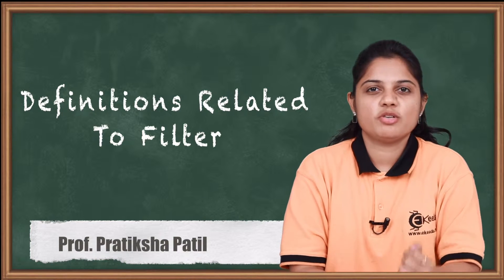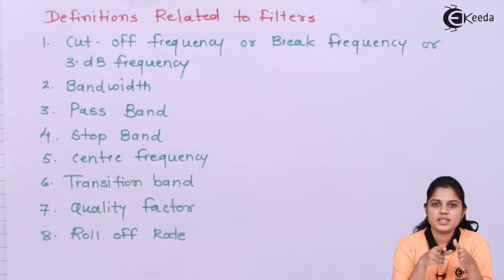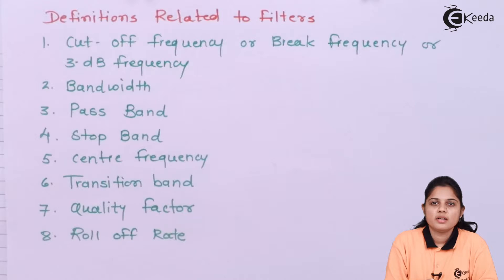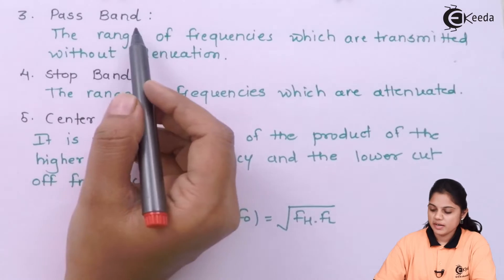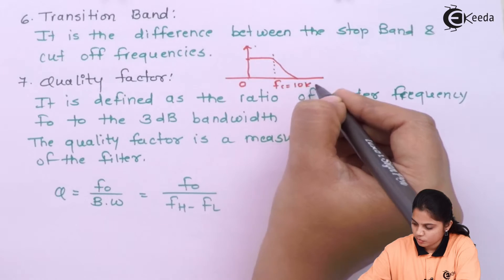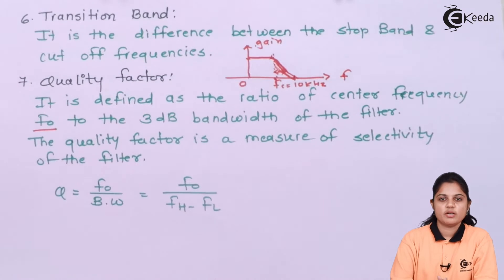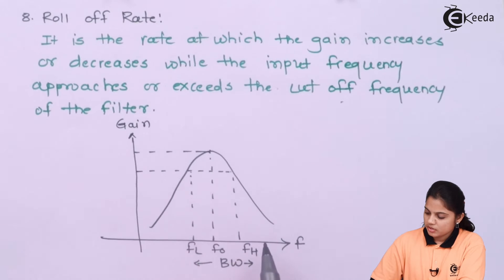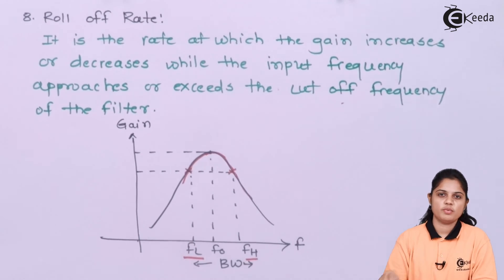Definitions Related to Filters - Operational Amplifier and 555 Timer - Industrial Electronics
Video Name - Definitions Related to Filters

Happy Learning!